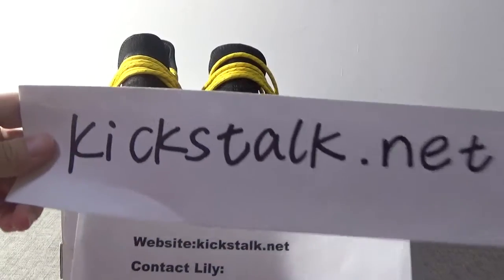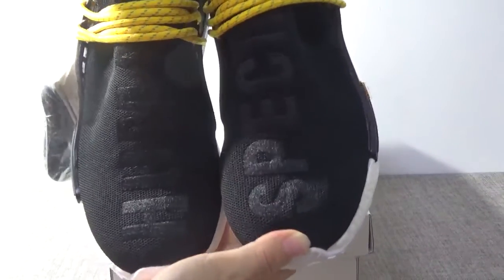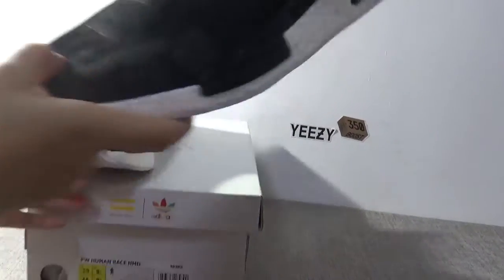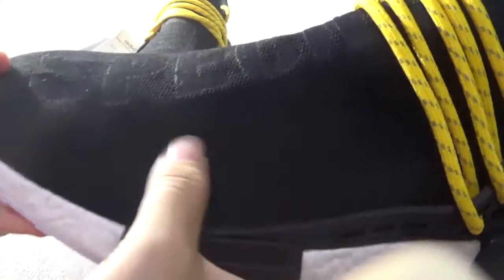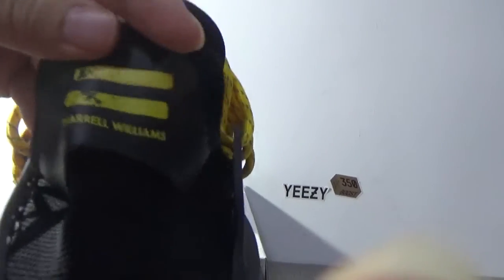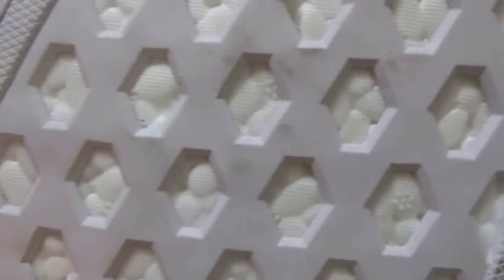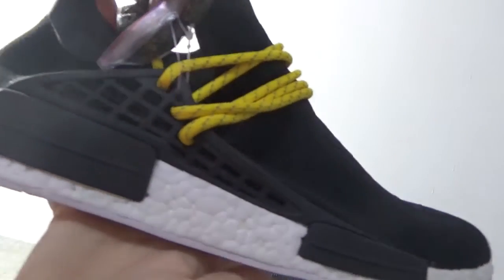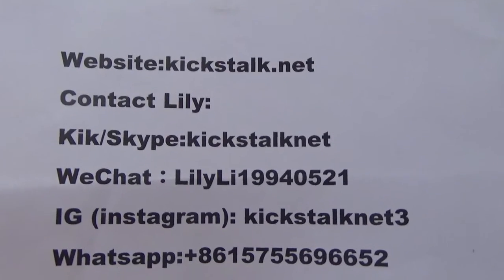Wholesale Adidas X Pharrell NMD Human Race Black BB3068 with Original Boost from kickstalk.net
Kik/ Skype: kickstalknet
WeChat：LilyLi19940521